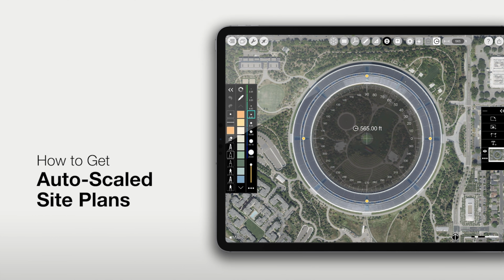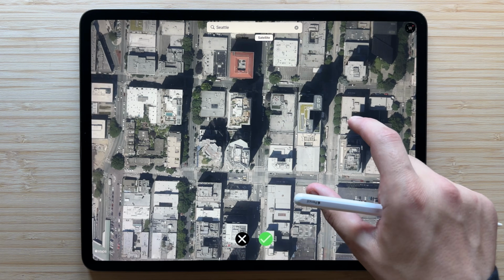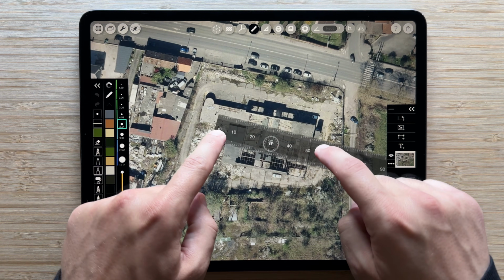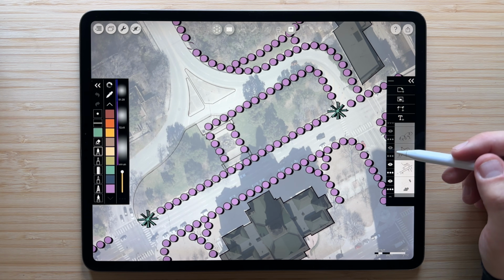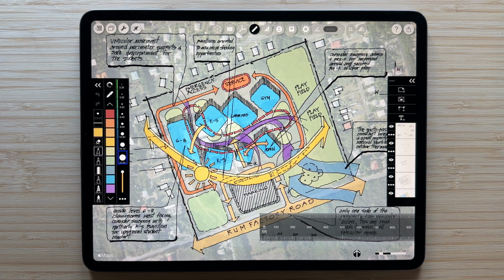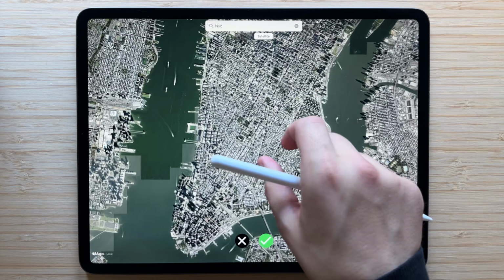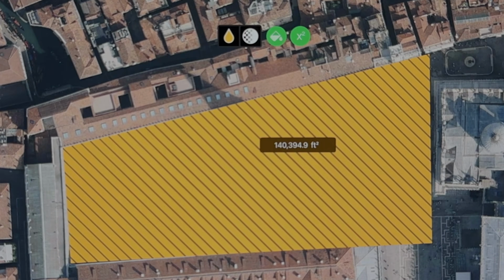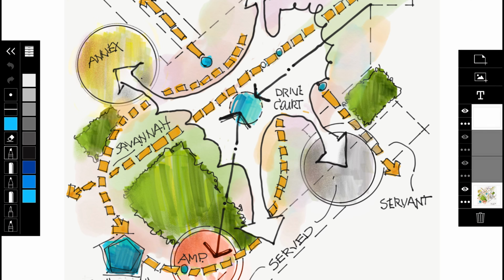This Button Gets You Scaled Site Plans Instantly! How to for Architects, Landscape & Urban Design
In this video you will learn some quick and easy tips, tricks and methods on how to instantly get auto-scaled site plans powered by Apple Maps in Morpholio Trace. Learn how to search for any address or significant place, find the perfect site plan crop and then get a scaled map to draw and sketch on top of with automatically calibrated rulers and scale tools. Auto-Scaled Site Plans and Map Projects are perfect for architecture site plans, landscape planting plans, urban design masterplans, site analysis drawings, scaled site diagrams, circulation diagrams, solar and environmental sketch studies, and more. This video was made using Trace Version 6.51.

➕ Timestamps
0:35 Overview of How to Get Scaled Site Plans via Apple Maps
2:02 Scaled Site Plans
3:03 Site Analysis & Scaled Diagrams
3:03 Landscape Design Site Analysis Drawings
3:48 Architecture Scaled Site Diagrams
4:27 Architecture Solar & Environmental Diagrams
5:35 Site Precedent Studies

➕ Credits
Cover drawing by Michael Webb, @landmello.
Featured drawings by Dimitri Tsvetkov, Michael Webb, PLA, Omar Calderon, AIA,  Russ Tyson, Whitten Architects and Ken Studtmann, Emma Kelly Landscape, Leslie Davis, Amy Dutt, Mike Morrissey, Kaustav Gupta, and Vincent Dayag.